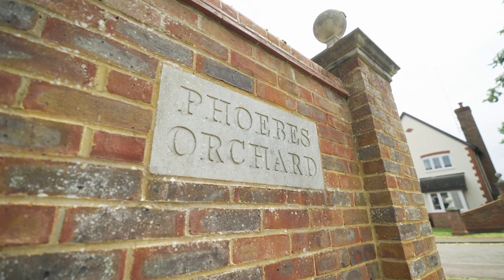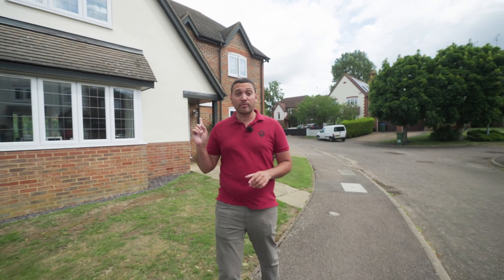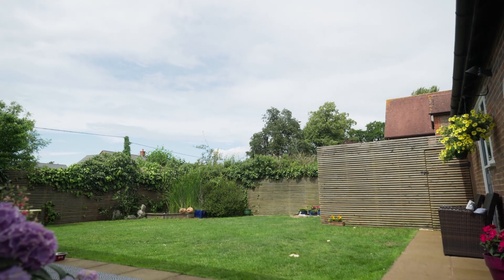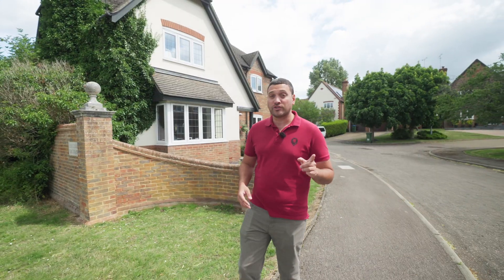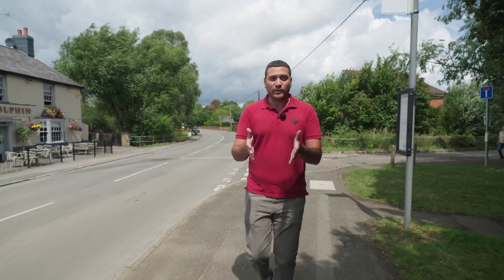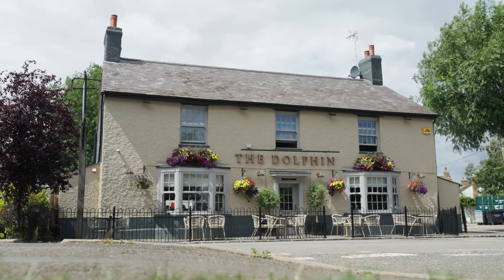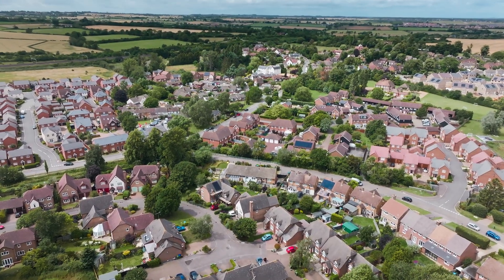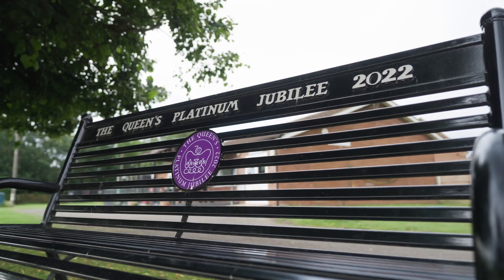Phoebes Orchard, Stoke Hammond MK17 9LW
Nestled in the heart of picturesque Stoke Hammond, this lovely five bedroom home is ideal for families looking to be within walking distance of all the village's amenities and open green spaces.

Why buy this home?

Oozing kerb appeal, this wonderful home offers modern living within a traditional village setting. Phoebes Orchard is a no-through road and has 38 houses creating a closed community that organise street parties and bbqs. Being located in the heart of Stoke Hammond it means that the recently renovated village pub, The Dolphin, bus stops and the sports club are all within a 5 minute walk. Unlike other surrounding villages, Stoke Hammond also has a popular local shop which also has a Post Office meaning trips to Milton Keynes or Leighton Buzzard are a choice rather than a necessity.

The first thing to notice is the presence of a detached double garage offering side-by-side parking. Being detached it opens up the possibility of being converted into an annexe in future (sstp). A welcoming entrance hall awaits inside and offers plenty of space to meet and greet guests. To the left is the impressive living room with beautiful feature inglenook fireplace. The size and shape of the room mean sofas can be laid out in a sociable manner, and due to the separate dining room, the living room can be dedicated solely to socialising.

The dining room itself has plenty of room for an eight-seater dining table and also has double doors leading to a decked area of the rear garden, offering inside/outside dining. The kitchen is next to the dining room and is also accessed off the entrance hall. It has a traditional style kitchen with black granite worktops. It has space for an american-style fridge/freezer, range cooker and has an integrated dishwasher. There is space for a breakfast table, but if you prefer a more modern kitchen/dining layout, it can be easily opened up to the dining room to create a larger space. The current owners have planning permission granted for a rear extension as well as  loft conversion meaning the house can grow with your family's changing needs. A utility room is off the kitchen meaning laundry and cleaning products can be kept out of sight. It's also the ideal place to clean any muddy footprints after a walk in one of the surrounding fields thanks to the door that leads to side path and subsequent gate to the driveway. Downstairs is completed by a WC and a study so that all five bedrooms upstairs can be used as bedrooms.

The garden itself is mainly laid to lawn and easy to maintain. Tactful screening has been installed to hide the view of the oil tank, and there is also a convenience door to the double garage.

Upstairs has a generous landing which all bedrooms are accessed from. The master bedroom has its own ensuite which is fully tiled and has an all-important window. The second bedroom has a walk-in wardrobe which has the potential to be converted to a second ensuite as it has a further build-in cupboard that can be used as a wardrobe. Both bedroom three and four fit double beds, and although a double bed could fit in bedroom five, we believe it is better used as a generous single. These four bedrooms are served by the family bathroom which has an overhead shower, heated towel rail and, again, all-important window.

More about the location...

Stoke Hammond is a village and also a civil parish situated in the north of the unitary authority area of Buckinghamshire, England, about two and a half miles south of Fenny Stratford, Milton Keynes.

The A4146 used to pass through the village until the bypass opened on 14 September 2007.

The village is close to the West Coast Railway line, although there is no station in the village. The nearest stations are Bletchley and Leighton Buzzard.

The Grand Union Canal passes close by the village.

It is one of the 51 Thankful Villages which lost no men in the First World War, as first identified by the writer Arthur Mee in the 1930s.

It is within catchment to Cottesloe School in Wing, but a lot of parents take advantage of the three Aylesbury Grammar Schools.